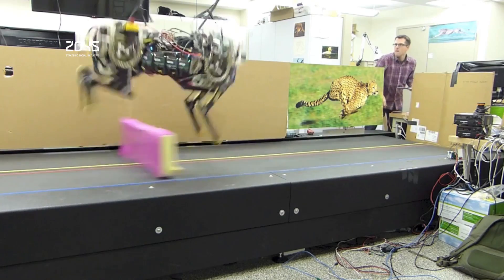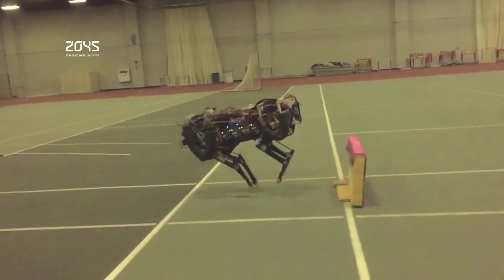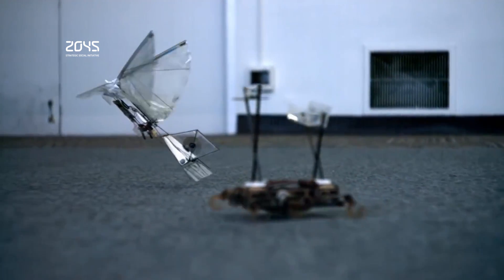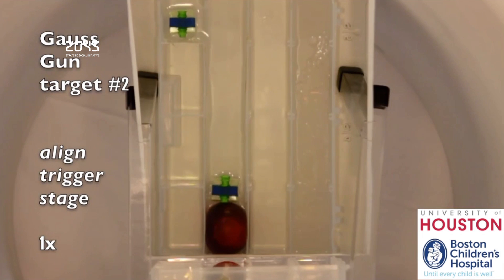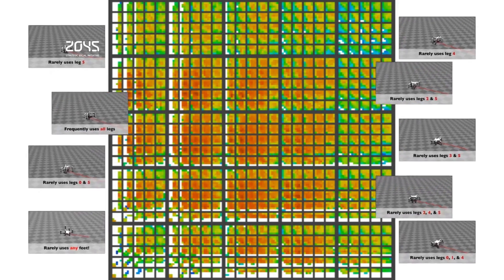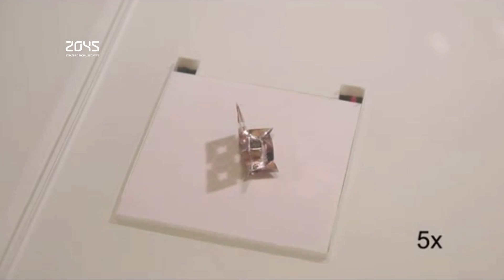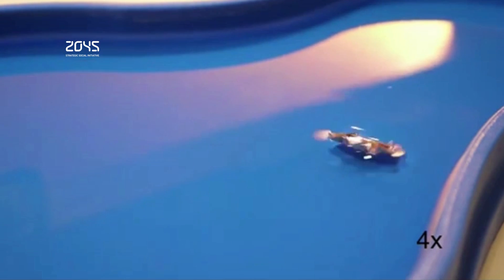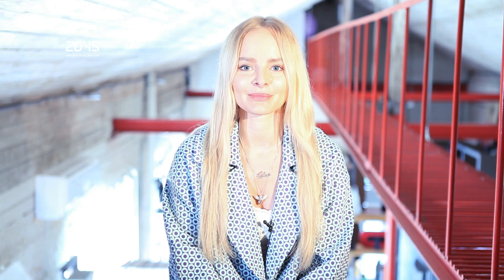#11 Avatar Technology Digest / Robotic cheetah project / DARPA Robotic Challenge / Origami robot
A very warm welcome to #11 Avatar Technology Digest. As always we bring you the latest news on Technology, Medical Cybernetics and Artificial Intelligence from the most trusted sources.

1) Massachusetts Institute of Technology with DARPA support has trained its robot cheetah to identify and leap over objects in its path. The MIT team says it has now trained the first four-legged robot capable of jumping over hurdles autonomously as it runs.
The last time we heard from the researchers working on MIT's robotic cheetah project, they had untethered their machine to let it bound freely across the campus lawns. Wireless and with a new spring in its step, the robot hit speeds of 10 mph (6 km/h) and could jump 13 in (33 cm) into the air.

2) Researchers at the University of California, Berkeley have designed a system that allows its VelociRoach robot to launch an ornithopter micro-aerial vehicle. The 32-gram roachbot was fitted with supports that enables it to carry the 13.2-gram H2Bird ornithopter micro-aerial vehicle, and can reach speeds of 2.7 metres per second -- more than fast enough to provide takeoff velocity.

3) Seeking to advance minimally invasive medical treatments, researchers have proposed using tiny robots, driven by magnetic potential energy from magnetic resonance imaging (MRI) scanners. The researchers described the work in a paper presented this week during ICRA, the conference of the IEEE Robotics and Automation Society in Seattle.
The paper details a technique for generating large impulsive forces that can be used to penetrate tissue, an approach based on sending tiny maneuverable robotic components to a desired location and triggering the conversion of magnetic potential energy into enough kinetic energy to penetrate tissue.

4) Damage Recovery Algorithm Could Make All Robots Unstoppable. Using an exceptionally clever algorithm, the robots have demonstrated that they can shrug off absurd amounts of damage, adapting within minutes to recover their mobility even if you chop a third of their legs off. Once damaged, the robot becomes like a scientist. It has prior expectations about different behaviors that might work, and begins testing them. However, these predictions come from the simulated, undamaged robot. It has to find out which of them work, not only in reality, but given the damage. Each behavior it tries is like an experiment, and if one behavior doesn’t work the robot is smart enough to rule out that entire type of behavior and try a new type.

5) Researchers from MIT demonstrated an untethered miniature origami robot that self-folds, walks, swims, and Dissolves Into Nothing. This is the first time that a robot has been able to demonstrate a complete life cycle like this, and eventually, it’ll be doing it inside your body.
The unfolded robot, which is made of a magnet and PVC sandwiched between laser-cut structural layers (polystyrene or paper), weighs just 0.31 g and measures 1.7 cm on a side. Once placed on a heating element, the PVC contracts, and where the structural layers have been cut, it creates folds.

6) Here is almost all for today. For the desert we have prepared amazing footage showing contestants for upcoming DARPA Robotic Challenge that will take place in Pomona, California, on June 5-6.
Who will win this challenge? Many robots will have to grasp, move and generally use all their abilities to complete a number of serious tasks. Have a look at last-minute preparations.

TV Presenter: Olesya Yermakova
Editor: Alexander Sokolkov

YouTube: BiomimeticMillisys, Massachusetts Institute of Technology (MIT), Aaron Becker, Jean-Baptiste Mouret, IEEE Spectrum, MITDRC, TRECVT, Carnegie Mellon, DRCihmcRobotics